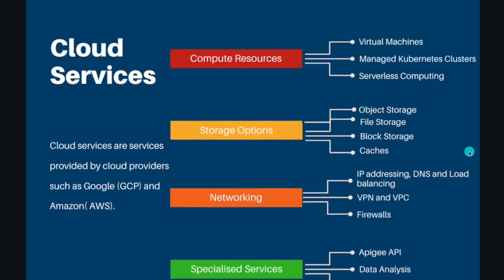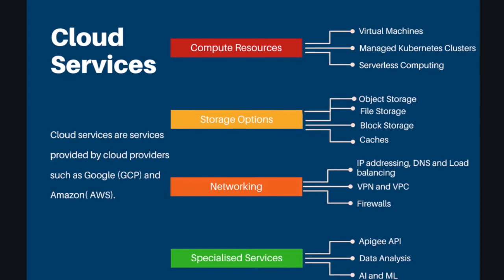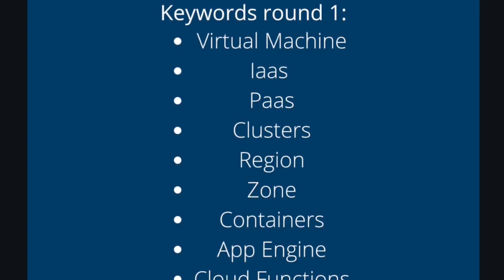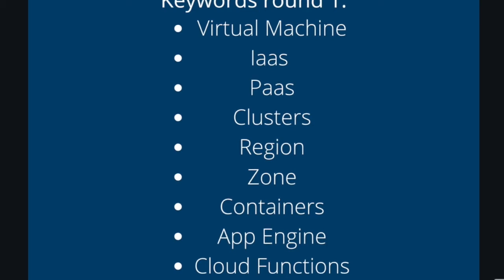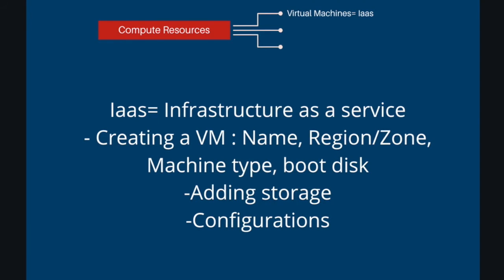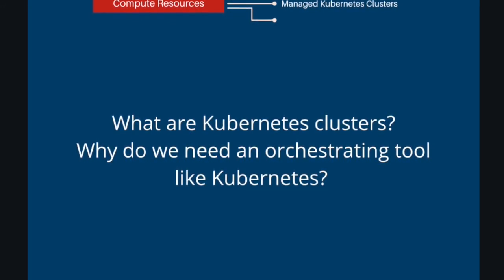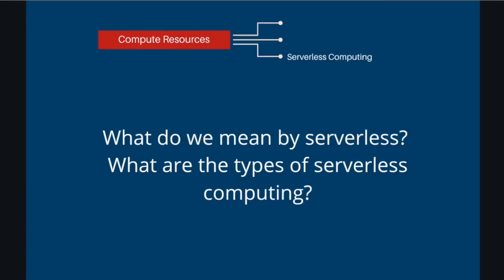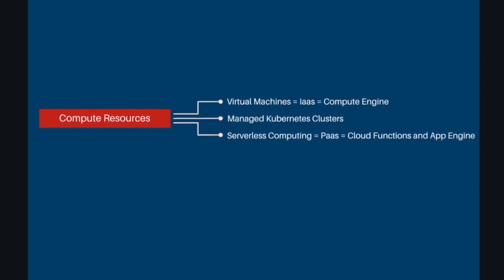Associate Cloud Engineer| Intro Compute Resources | GCP Exam Ready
This video will go through the types of compute resources that are sold by Cloud Providers. This is a key concept for the Google Cloud (GCP) Associate Cloud Engineering Certification.

Timestamps:
Cloud Services overview- 0:22
Basic Keywords for this video- 1:53
Virtual Machines as a Compute Resource- 3:53
Managed Kubernetes Clusters as a Compute Resource- 4:47
Serverless Computing as a Compute Resource- 6:09
Recap of Compute Resources- 6:45